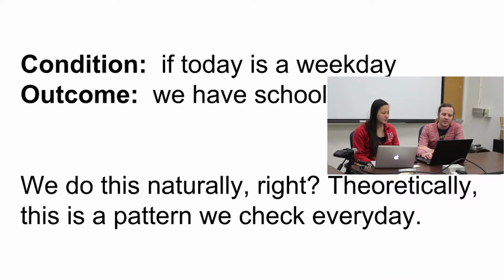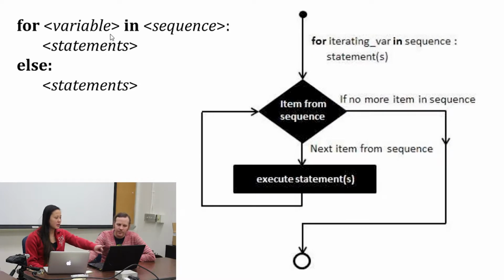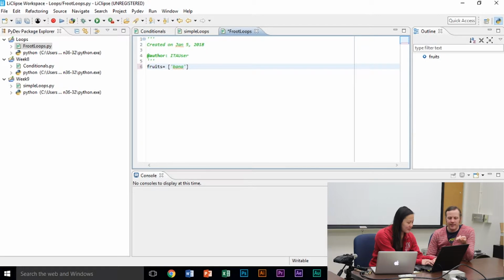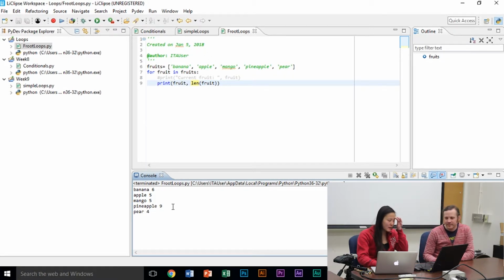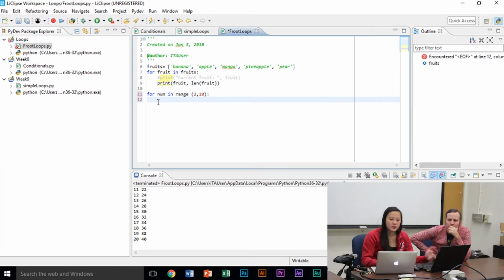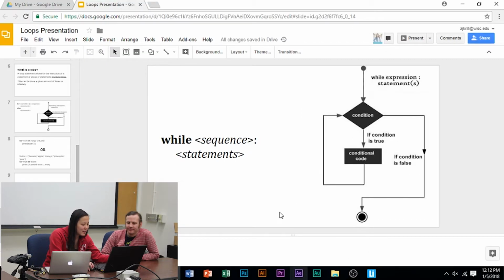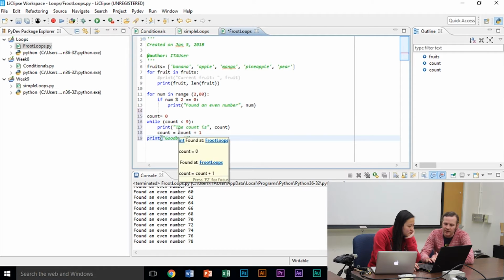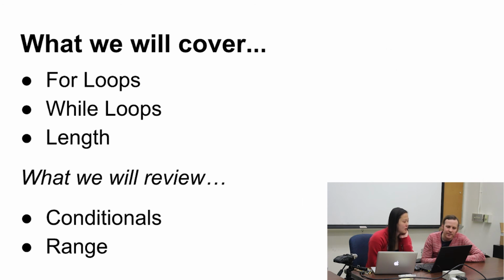Juniors | Computer Systems & Programming | LoopsOHMY